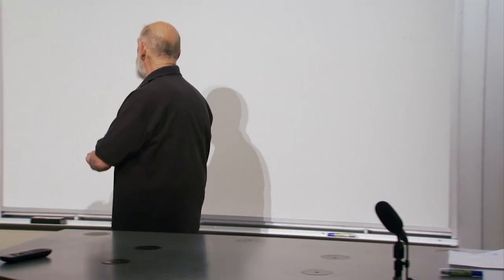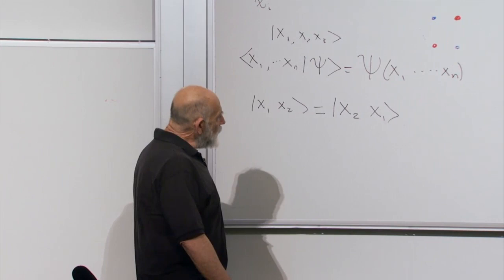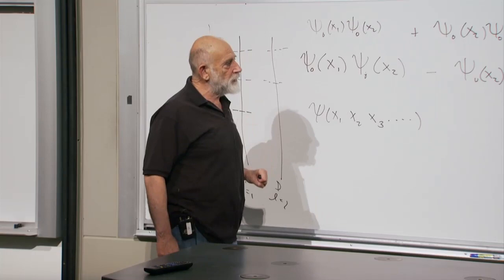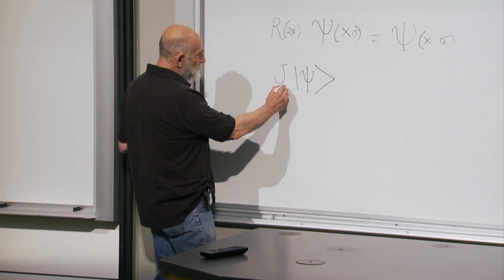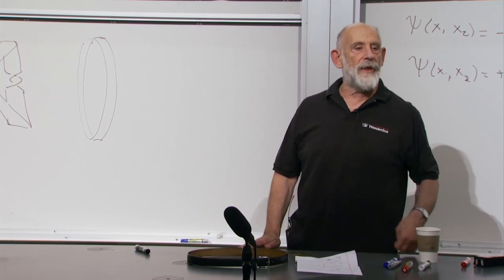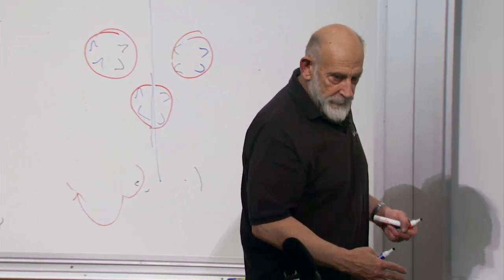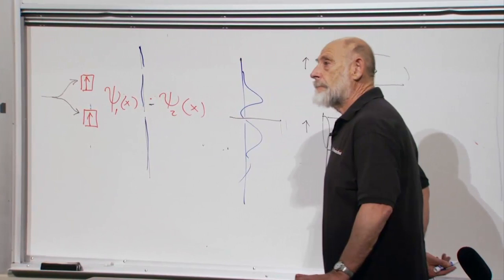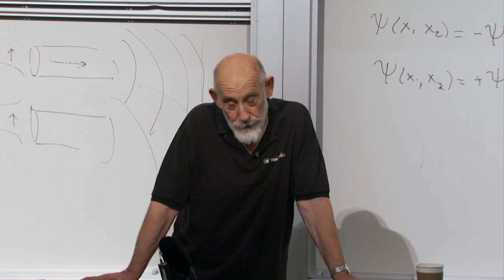Advanced Quantum Mechanics Lecture 5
(October 21, 2013) Leonard Susskind introduces the spin statistics of Fermions and Bosons, and shows that a single complete rotation of a Fermion is not an identity operation, but rather induces a phase change that is detectable.

Originally presented by the Stanford Continuing Studies Program.